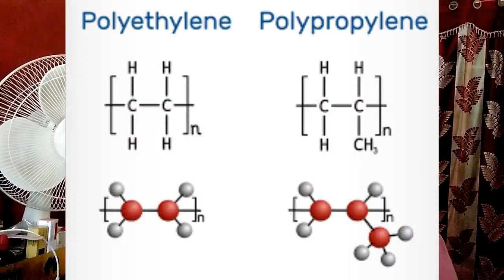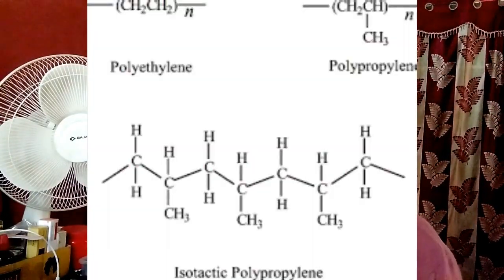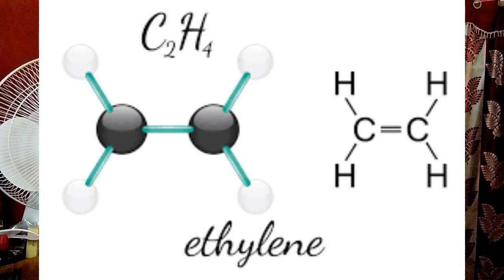Polyethylene | Important Polymers | Plastic Recycling | Polyethylene Glycol